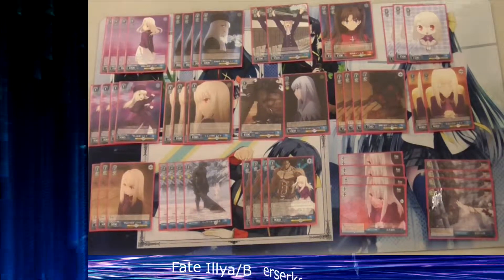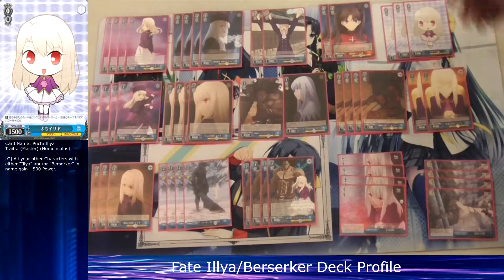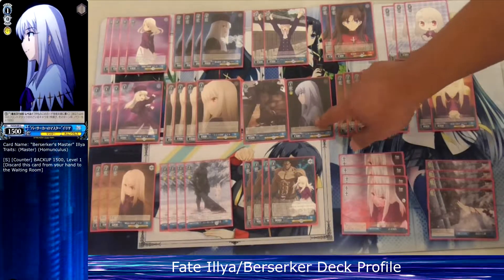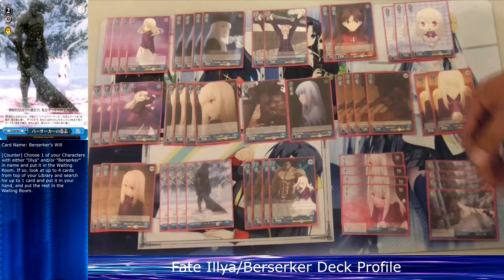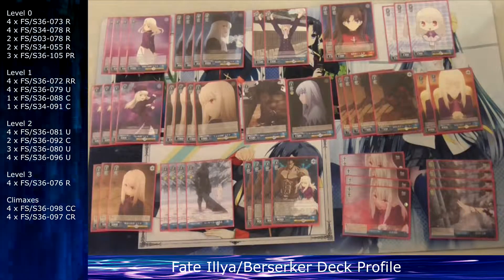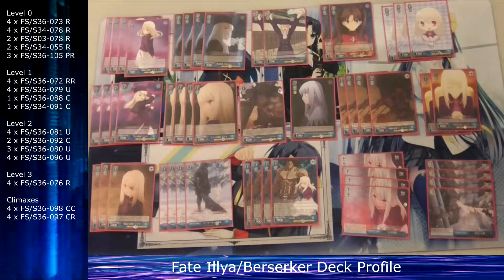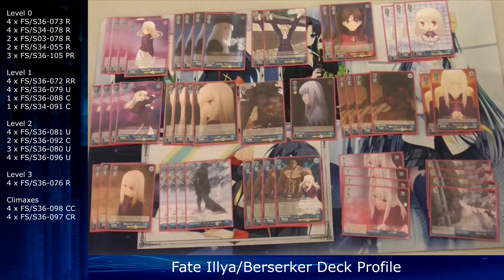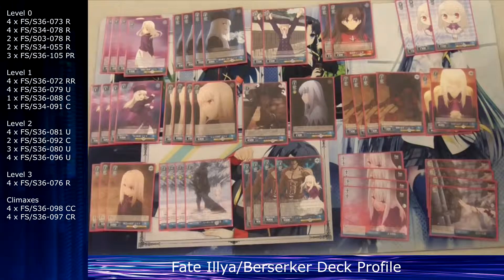Fate Illya Berserker Deck Profile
Paul pulls some crazy wins with his Illya Berserker deck.  That Level 3 Berserker wins games.  But what's Rin doing in a Illya Berserker deck?!

Deck List
Level 0
4 x FS/S36-073 R
4 x FS/S34-078 R
2 x FS/S03-078 R
2 x FS/S34-055 R
3 x FS/S36-105 PR

Level 1
4 x FS/S36-072 RR
4 x FS/S36-079 U
1 x FS/S36-088 C
1 x FS/S34-091 C

Level 2
4 x FS/S36-081 U
2 x FS/S36-092 C
3 x FS/S36-080 U
4 x FS/S36-096 U

Level 3
4 x FS/S36-076 R

Climaxes
4 x FS/S36-098 CC
4 x FS/S36-097 CR

It's Game Time
3301 Motor Ave,